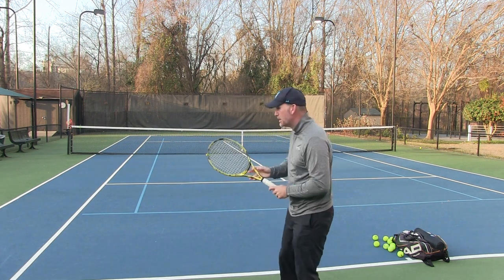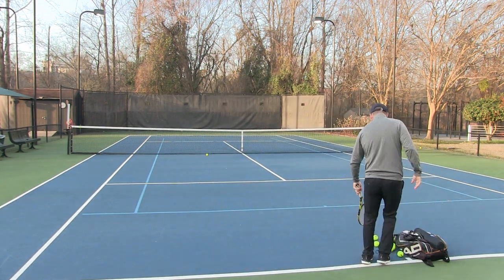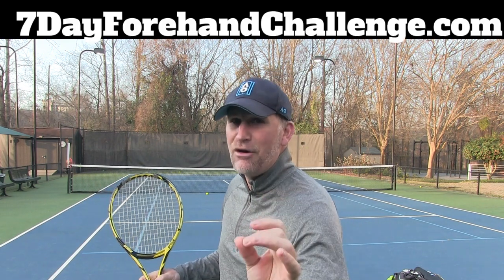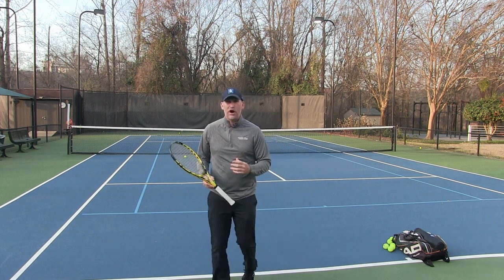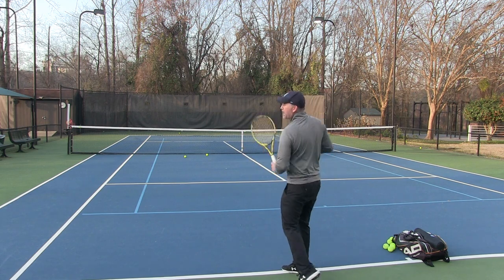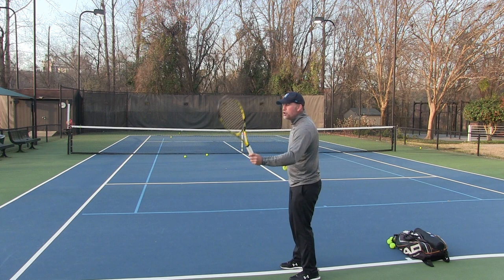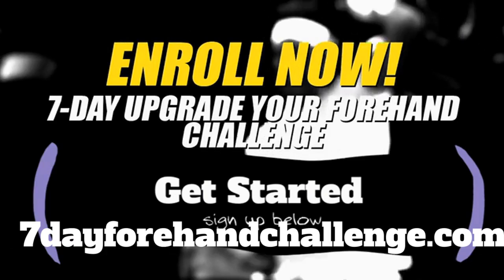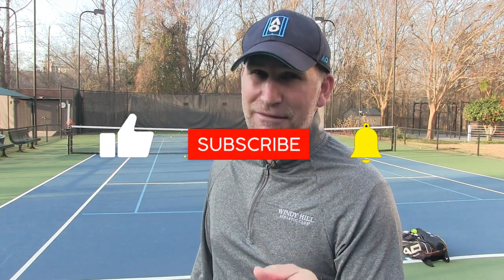Topspin Forehand Tip: Avoid #1 Mistake Tennis Players Make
This video will help you avoid the forehand blues. Many people end up missing so many shots in the net when they are trying to learn the modern topspin forehand.

Today's topspin forehand lesson will show you what you are doing wrong and how to correct your mistake on the forehand.